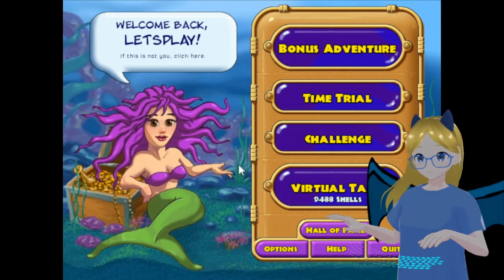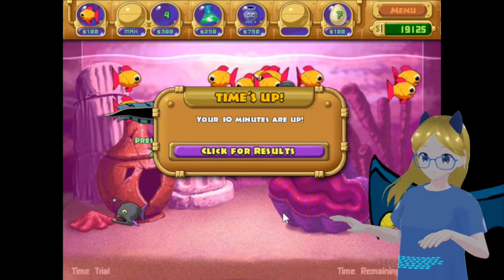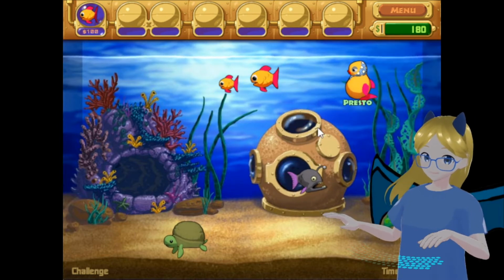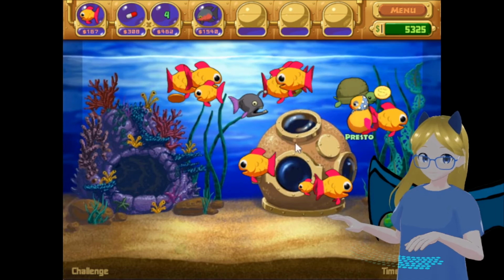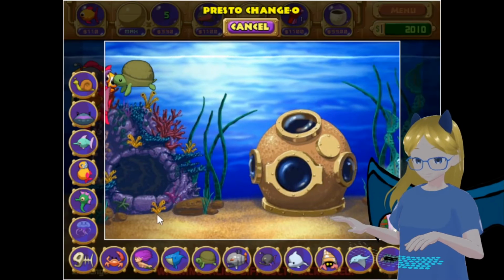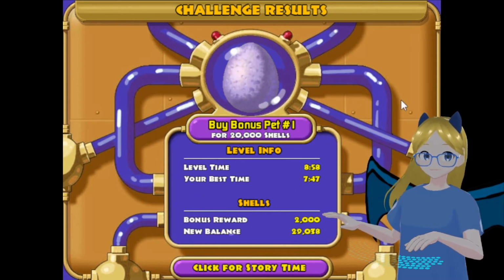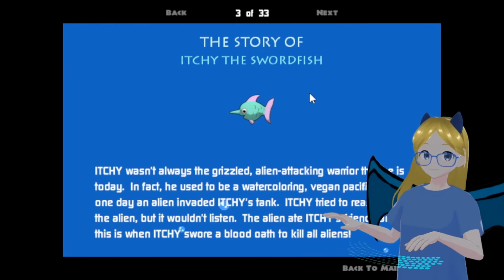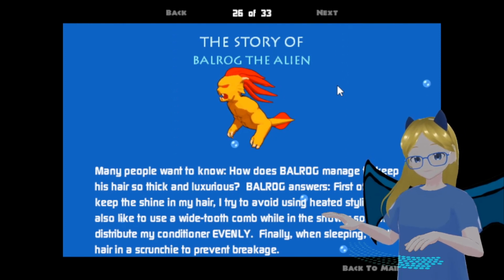Insaniquarium Deluxe - Time Trial And Challenge Mode Part One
It's only $5 on Steam! Go buy it and go crazy!